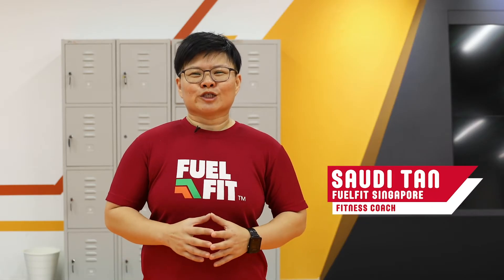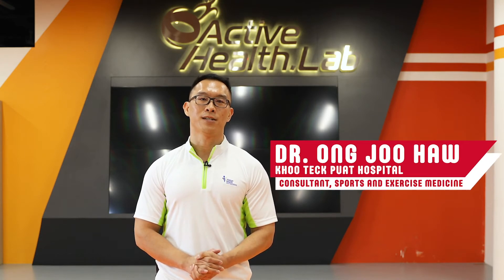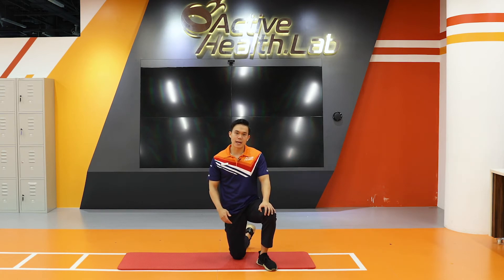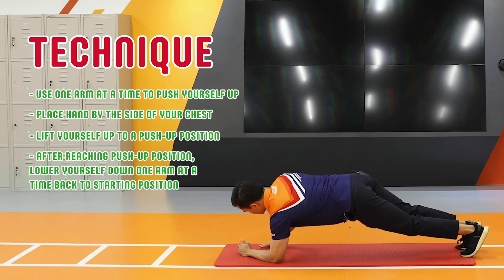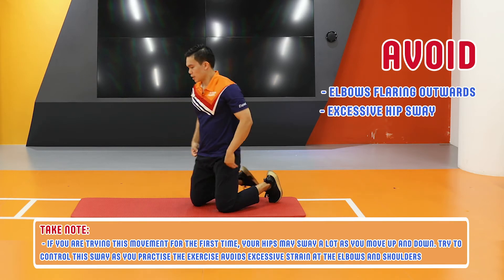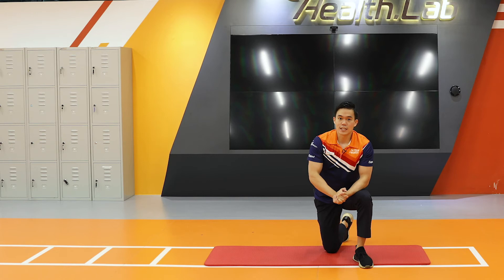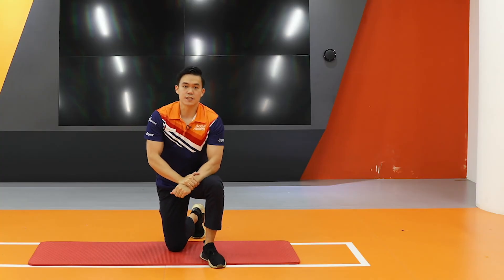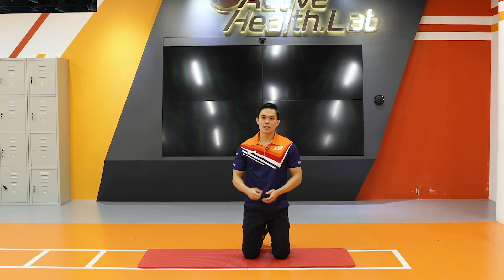EP21: Power up your planks with Plank walk-ups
Plank Walk-up helps to improve the strength in your chest, the back of your arms, as well as the front of your shoulder.

1. STARTING POSITION:
- Get on the ground with hands in the tripod position
- Knees off the ground
- Body in a straight line

2. TECHNIQUE:
- Use one arm at a time to push yourself up
- Place hand by the side of your chest
- Lift yourself up to a push-up position
- After reaching the push-up position, lower yourself down one arm at a time back to starting position

3. AVOID:
- Elbows flaring outwards
- Excessive hip sway
- Excessive extension of the back

GetFitAnywhereSG is a program of 30 short workout episodes, jointly collaborated by Fuelfit, Khoo Teck Puat Hospital and Active Health Singapore to bring easy exercise to you anywhere, anytime.
In each video, not only will we be focusing on the main pointers to perform a good movement, but we will also be giving you alternatives to make the exercise easier for you if you are a beginner at exercising, or make it more challenging for you if you are an advanced learner.

If you need more breaks - TAKE THEM! Don't worry too much about that. You will improve over time and that’s more important!

2020, has given us much opportunity to exercise at home and that we can GetFitAnywhereSG! Covid-19 may have changed our social norms but it has also pushed us to become more adaptable.
This programme is part of GetActive! Singapore, where we celebrate the nation’s birthday together through sport.

Delay starting the program if you are currently feeling unwell due to temporary illness such as a cold. Do not start the program if you have a history of chest pain, dizziness, joint or soft tissue pain, or are on any prescription medications for a chronic condition, prior to medical clearance.

All collaborators in the video will not be responsible or liable for any injury or harm you sustain as a result of this video.